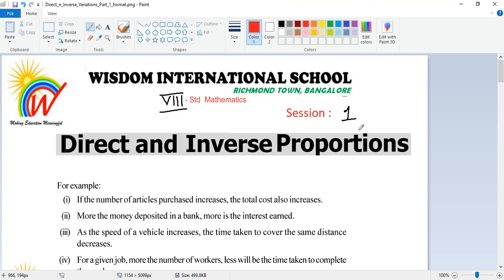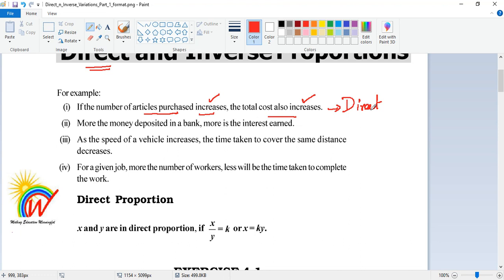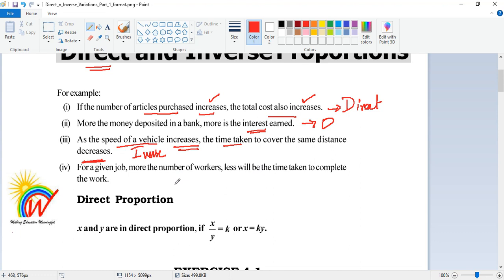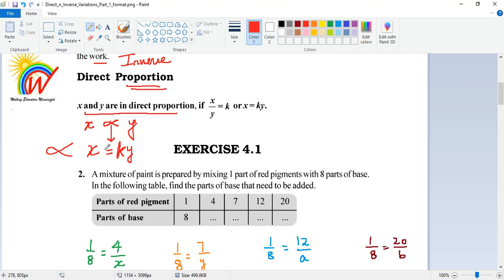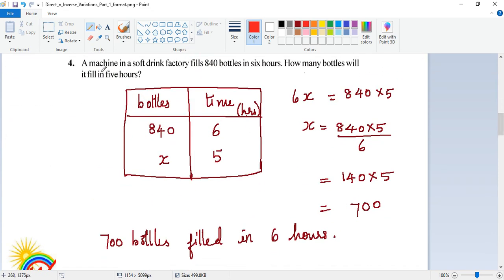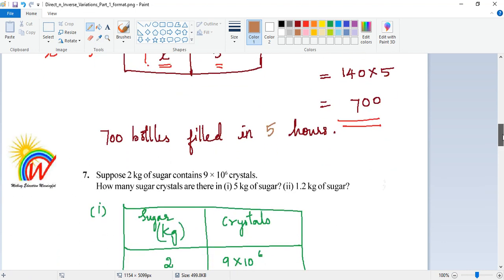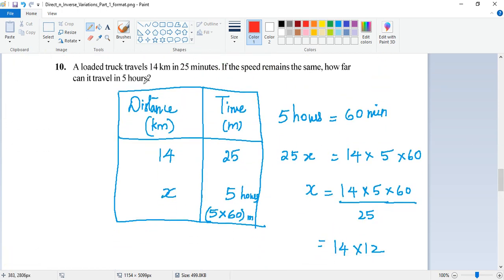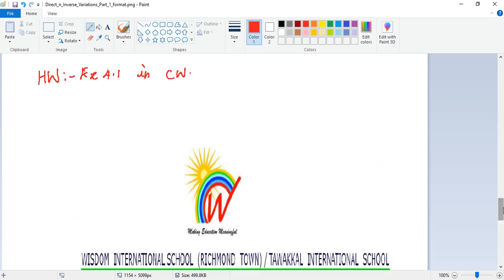STD VIII, SUBJECT - MATHEMATICS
TOPIC : DIRECT AND INVERSE PROPORTIONS - PART 1